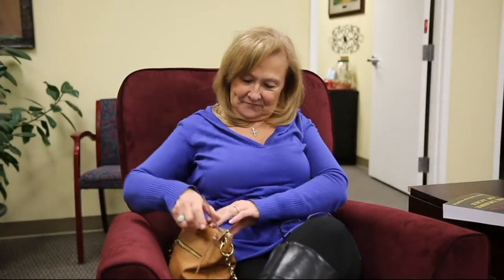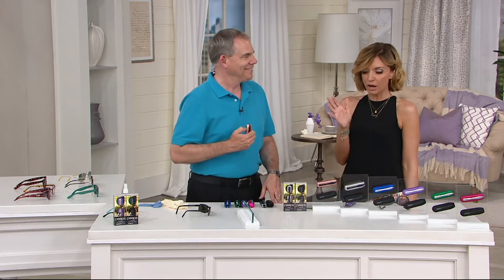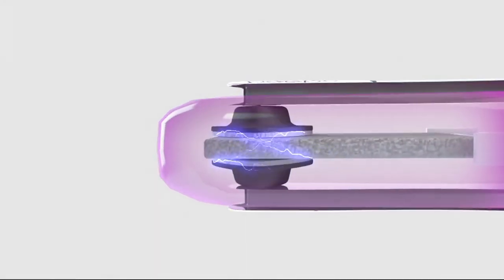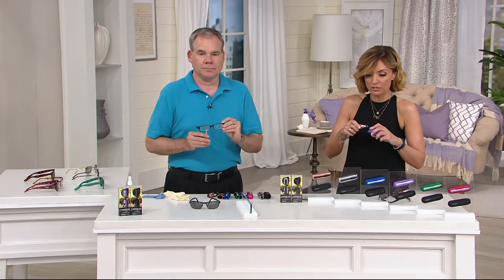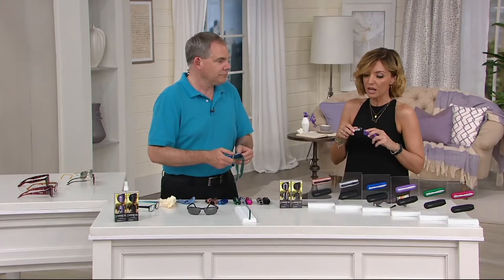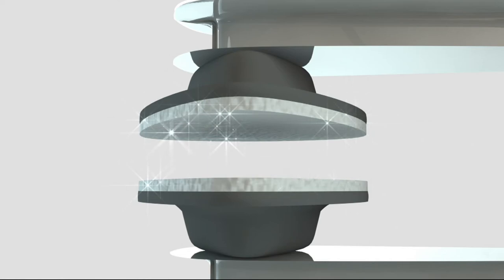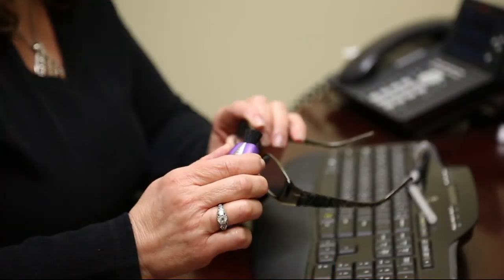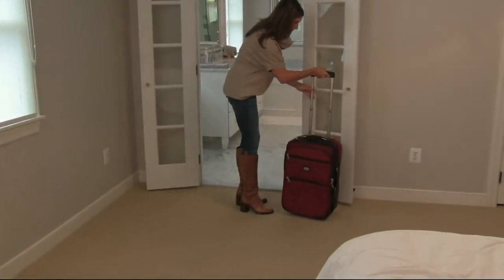Set/2 Peeps Premium Carbon Portable Eyeglass Lens Cleaners on QVC